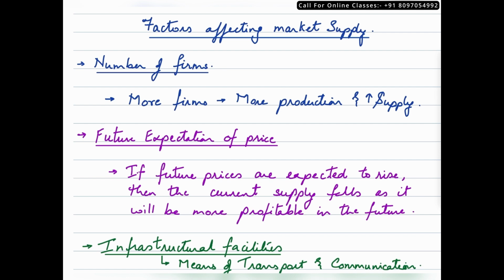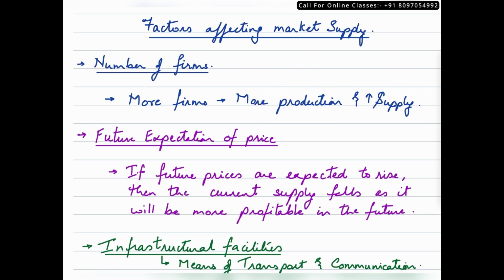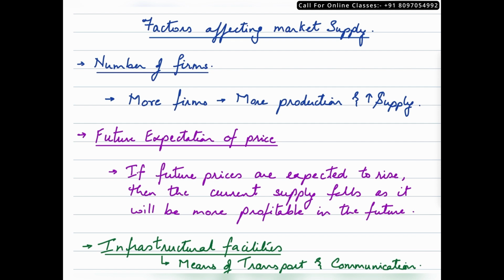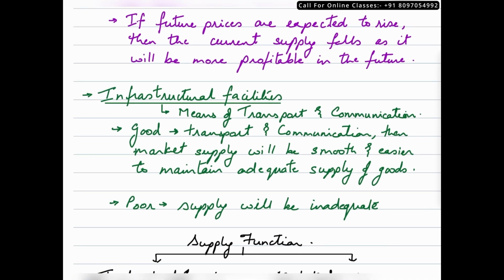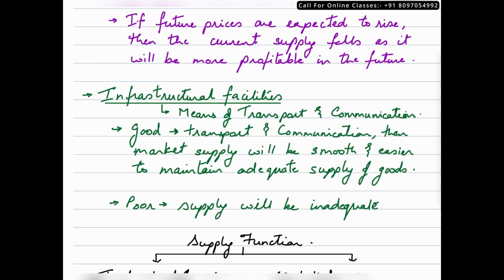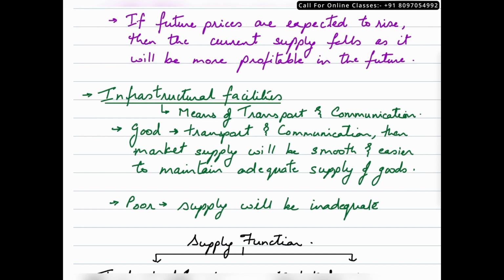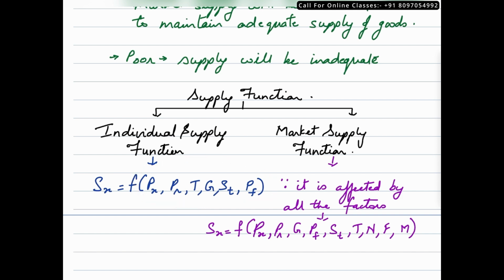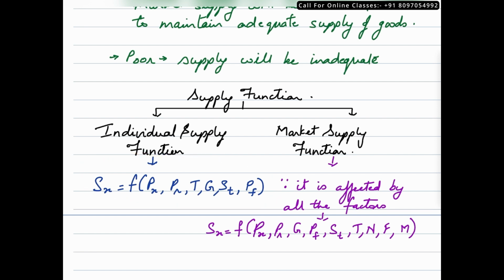Factors Affecting Market Supply l English l Lec 3 l IGCSE / CBSE/ ISC / / BA l Jagdeep Ma'am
Factors affecting market supply in English for all IGCSE  / CBSE/  ISC / / BA  students

👉To work personally with me and get one free demo class, call or leave a WhatsApp message at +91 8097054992

👉Book a 30-minute free session with me  leave a WhatsApp message at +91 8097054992